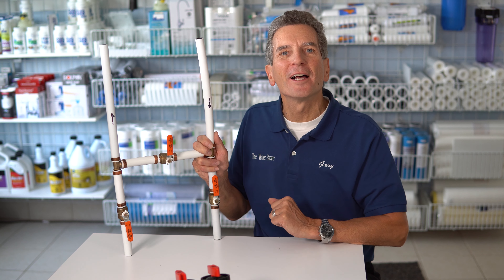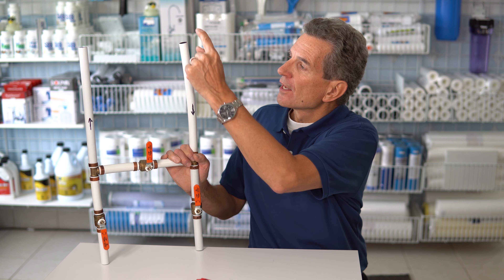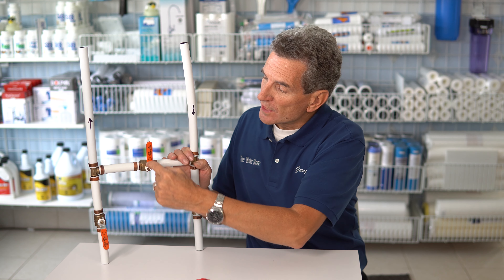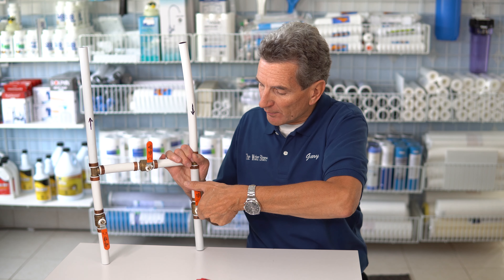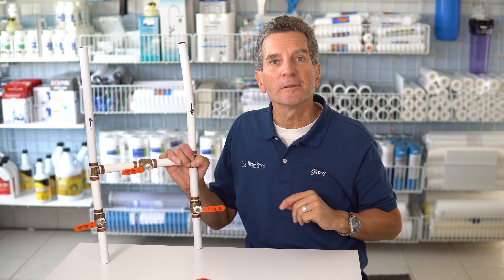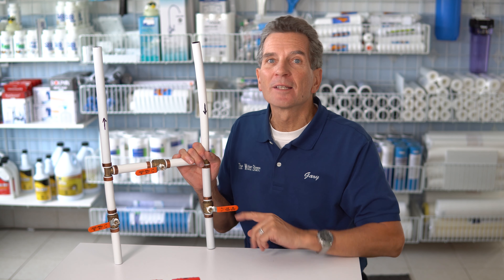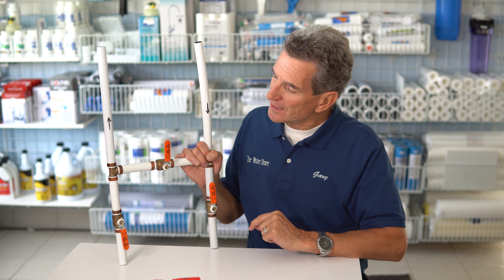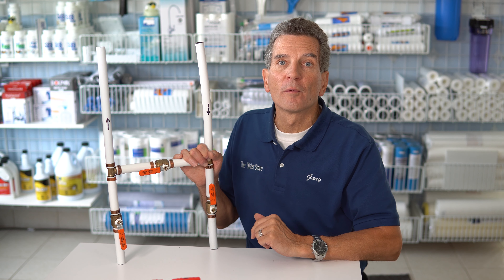How Does a 3 Way Plumbing Bypass Work?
Three way bypasses are used to temporarily bypass a portion of your plumbing system.  It could be bypassed during maintenance or if that component broke down or leaked you could temporarily bypass the equipment so the house would still have water.  This works by closing the bypass valve and leaving open the inlet and outlet valve, water is flows to the plumbing fixture.  If you close the inlet and outlet and open the bypass the fixture has been isolated with no water flowing in or out but the rest of the house has water flowing as usual.
Years ago water softeners did not come with bypasses built in and it was good plumbing practice to build a bypass around the water softener.  We often see UV systems with bypasses installed around them too, so if something goes wrong with the UV service it can be bypassed temporarily.  Just about every water softener produced and installed in the last 10 years has a built in bypass.
So are there any disadvantages to installing a bypass?  Yes.  We get several calls where a family is having concerns with their water treatment equipment not performing as it has in the past.  When we check it out, we find that someone, the family themselves, another household maintenance person or even plumbers have mistakenly opened the bypass and now both treated and untreated water is flowing through the families home.  This is why we suggest you do not install bypasses around water treatment equipment or if you do, at least remove the handle from the bypass valve so it isn’t opened by mistake.
That’s it. For more information about our products you can go to our websites, either WaterStoreMidland.com or WaterEstore.ca for Canada or WaterEstore.com for the US.  As I mentioned earlier I have a link here to my Water Softener playlist so

2) LET’S CONNECT!

3) CONTACT!

4) SHOP!